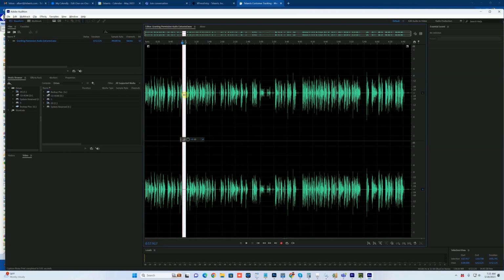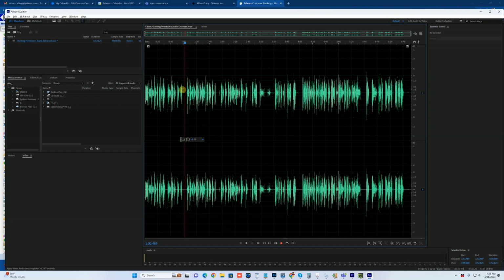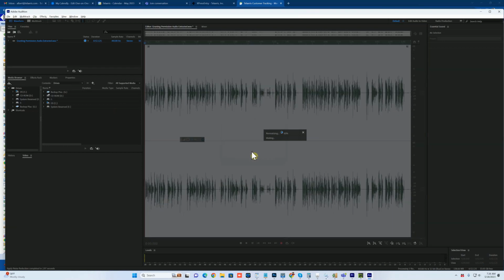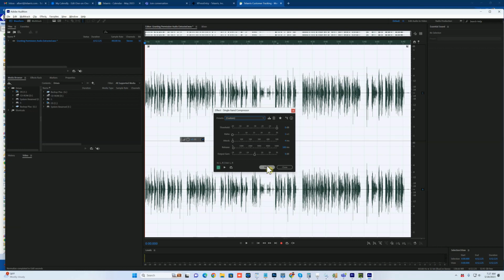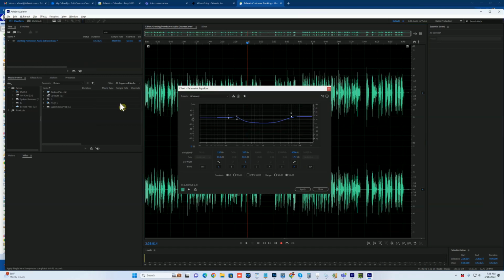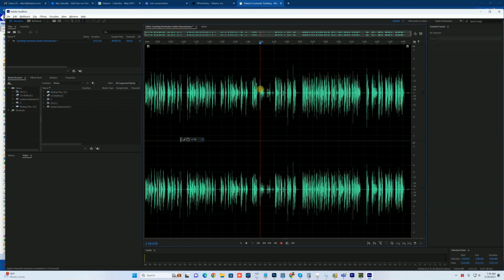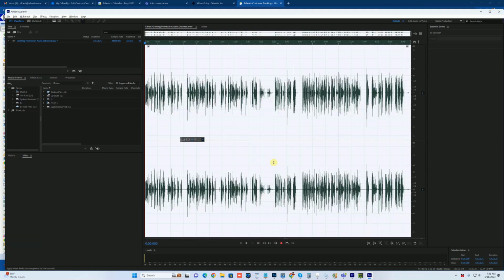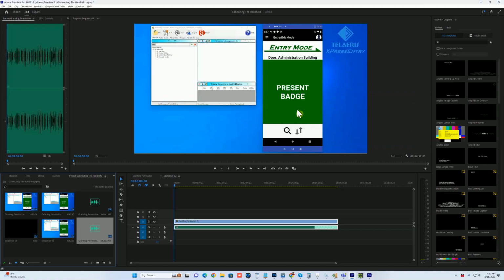How To Reduce Background Noise + Amplify a voice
This video is a quick demonstration of how to reduce background noise, while at the same time, strengthening a person's voice so that it sounds stronger.

The following effects are used in Adobe Audition-
Capture Noise Print - available in Audacity
Noise Reduction (Process) - available in Audacity
Normalize (Process)
Single-Band Compressor
Parametric Equalizer